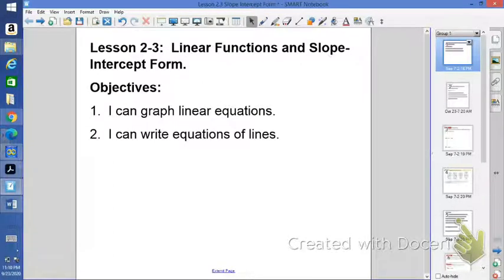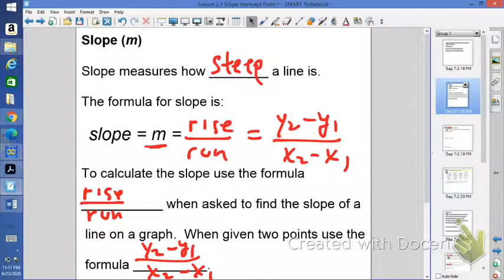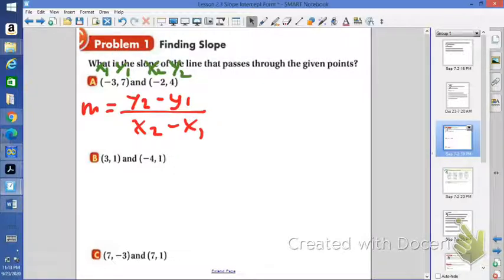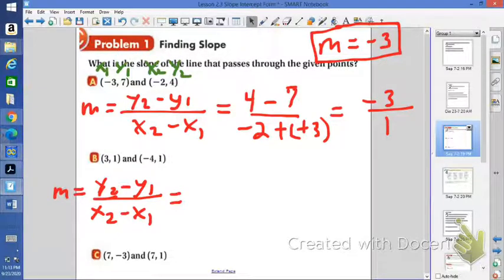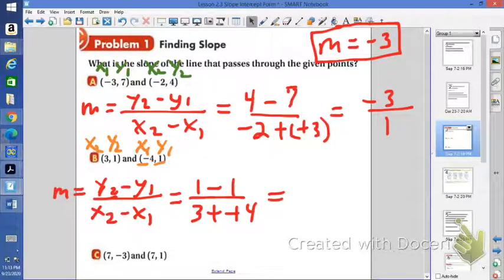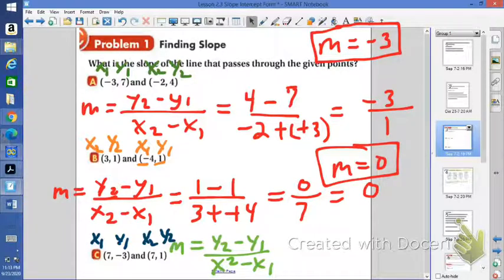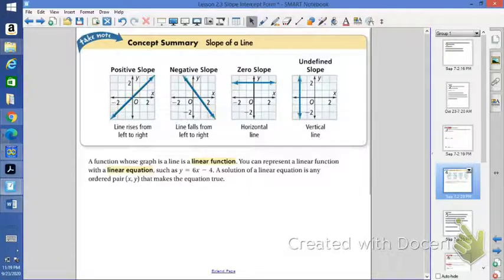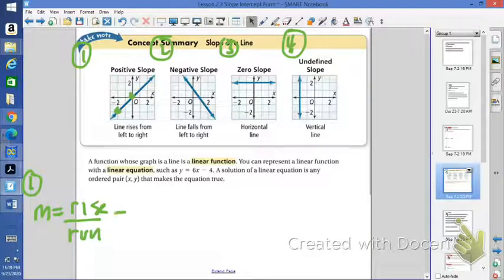Applied Algebra II: Lesson 2.3 Day 1